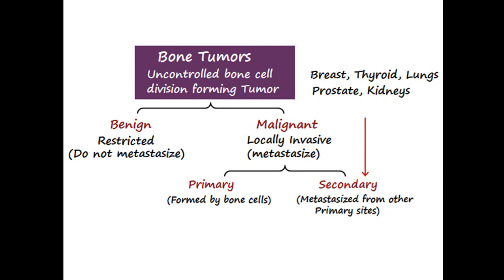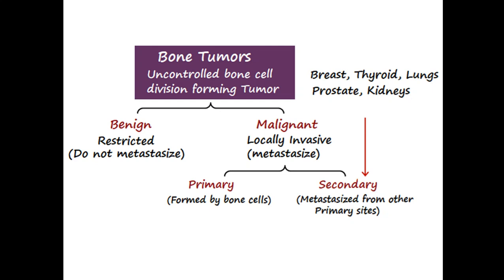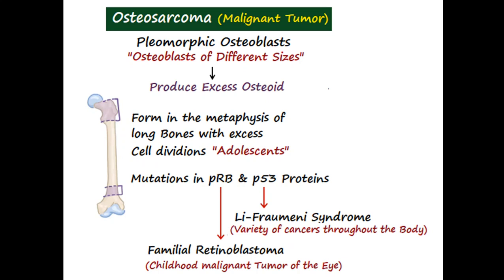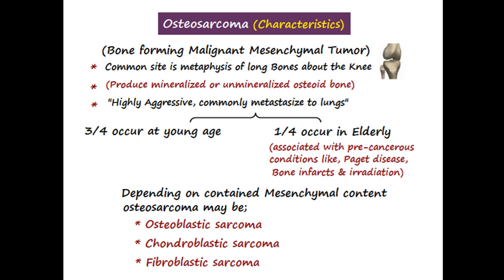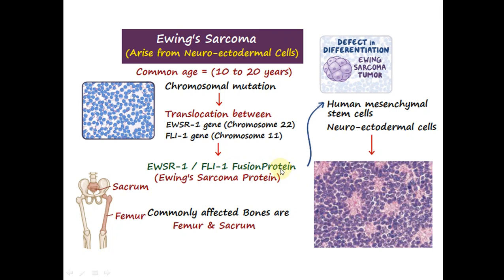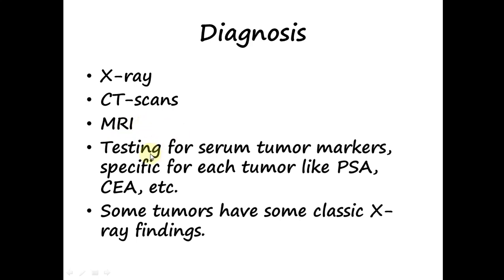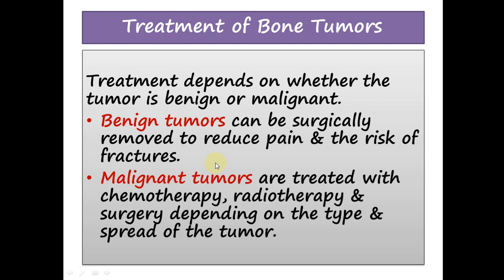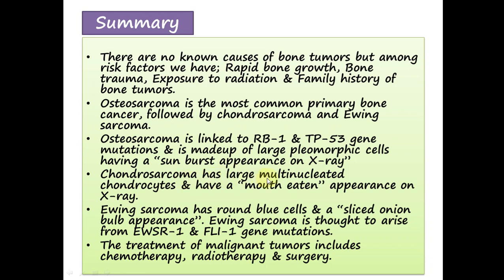Malignant Bone Tumors by dr. Pervez